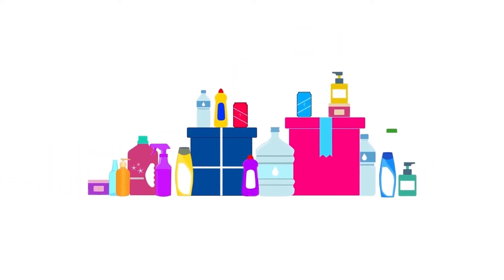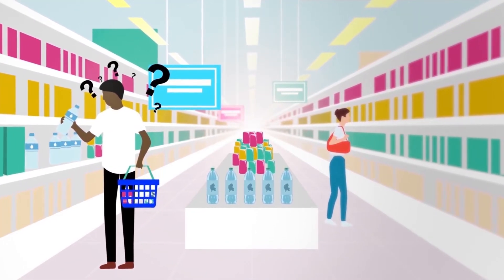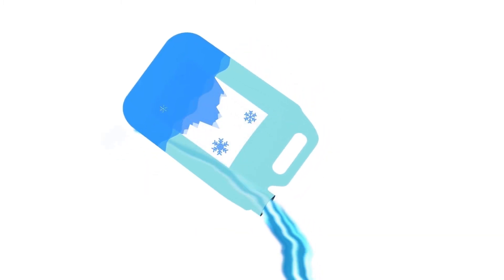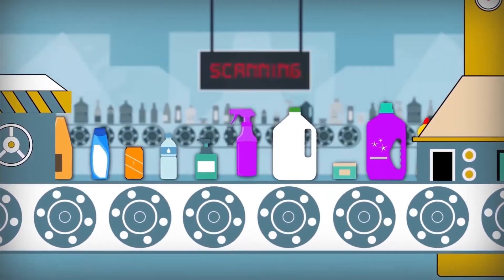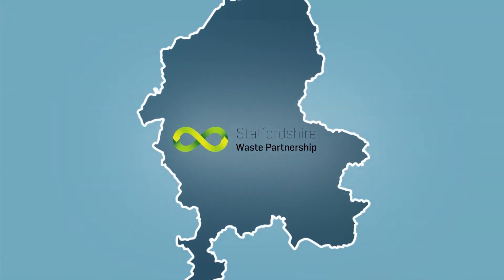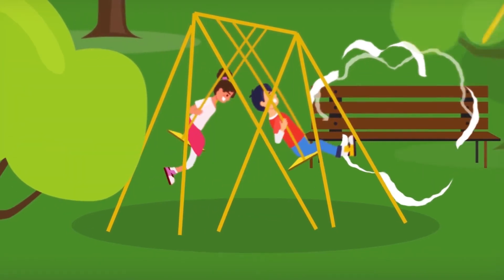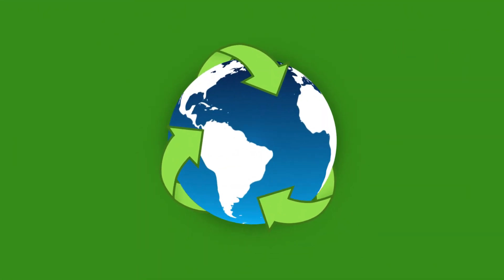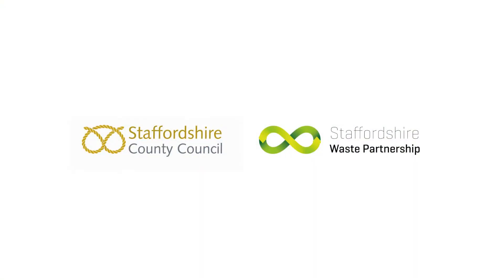Staffordshire County Council - Plastic Bottle Recycling Made Easy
An informative animation on recycling plastic bottles. Produced for Staffordshire County Council